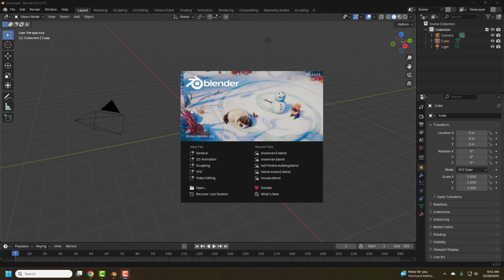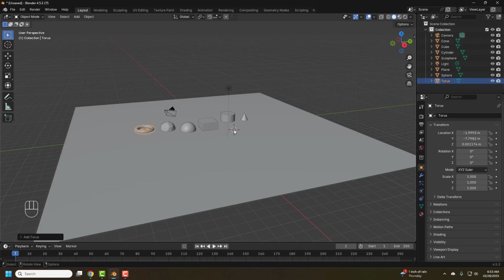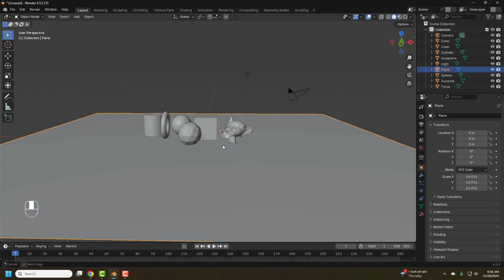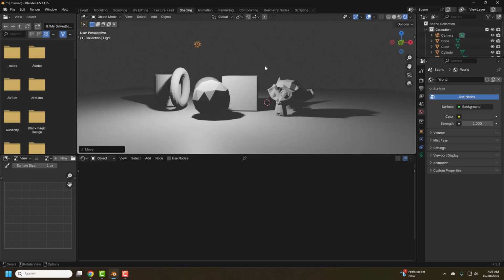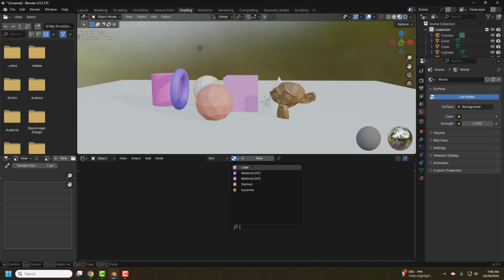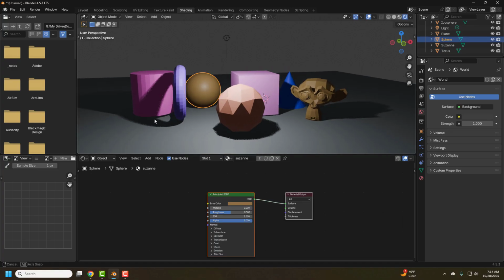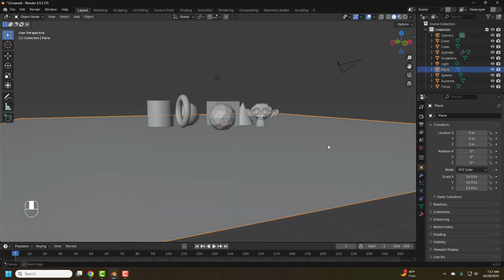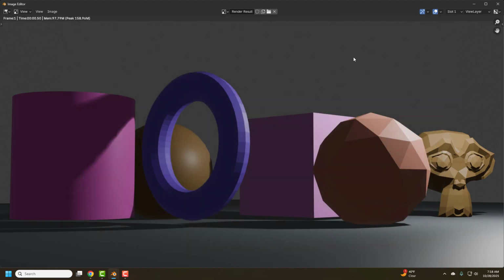Blender Simple Scene